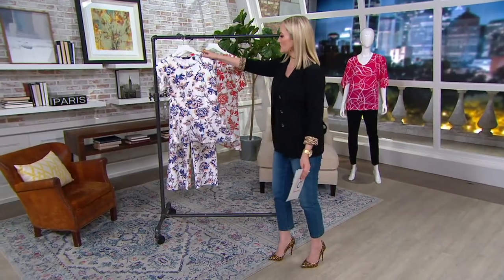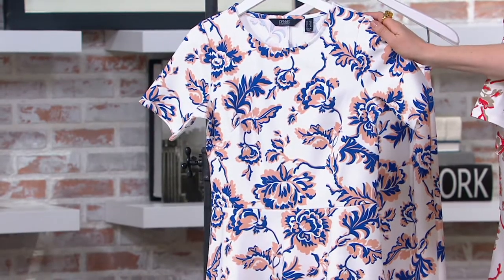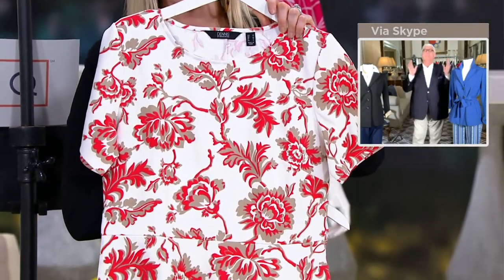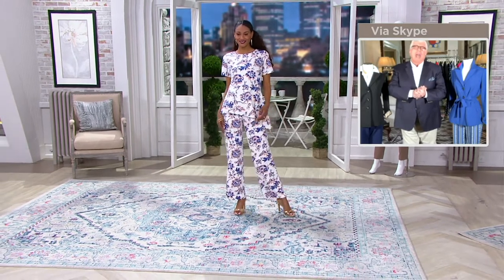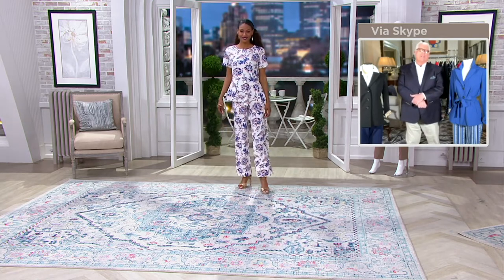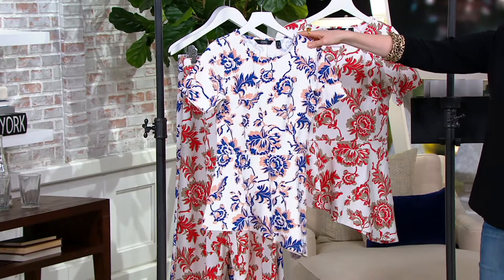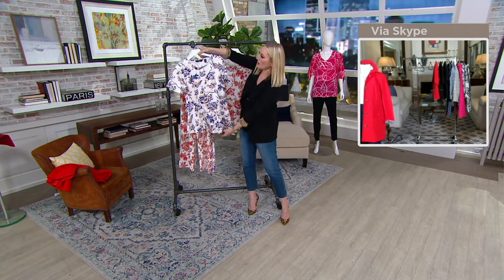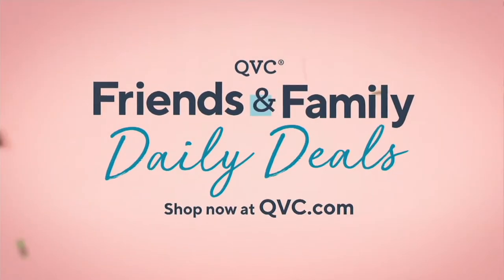Dennis Basso Printed Luxe Crepe Short-Sleeve Peplum Top on QVC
Dennis Basso Printed Luxe Crepe Short-Sleeve Peplum Top

You've got the events, we've got the look: a color-splashed floral top in a flirty peplum silhouette. From Dennis Basso.